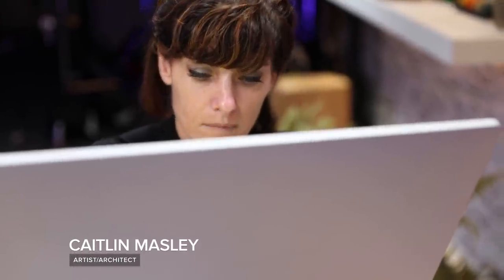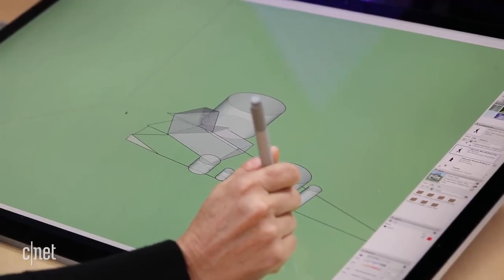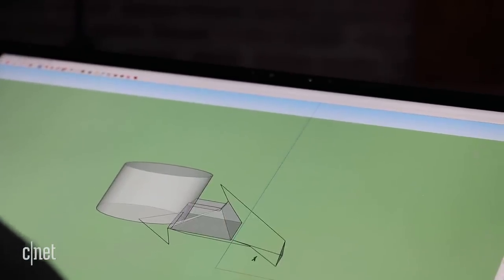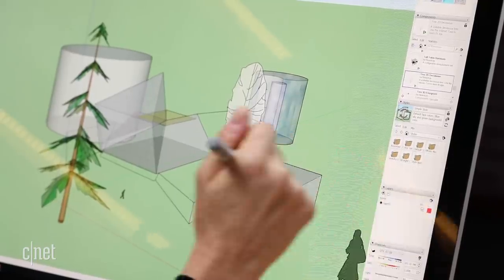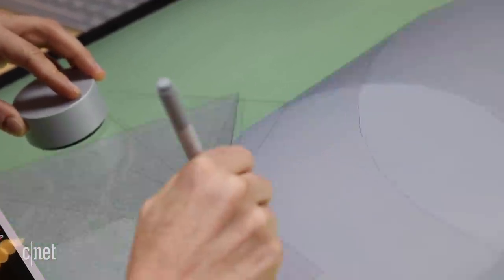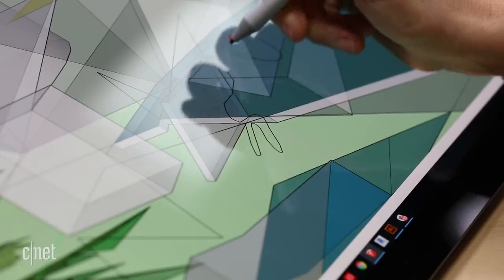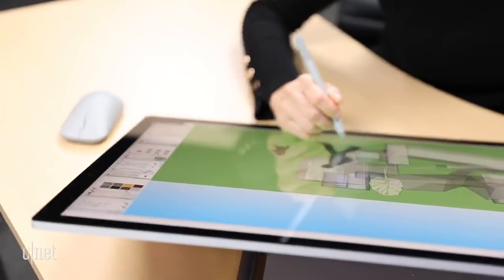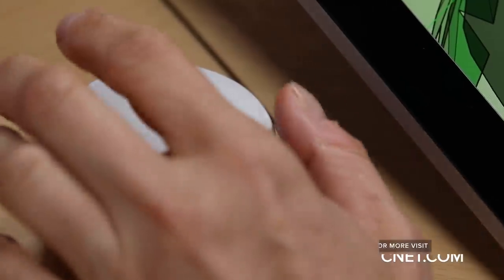Microsoft Surface Studio 2: An Architect's view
Artist Caitlin Masley tries the latest Surface desktop for 2D illustration and 3D design.